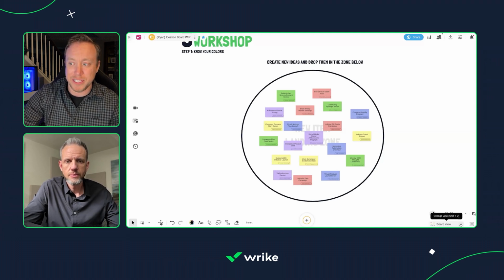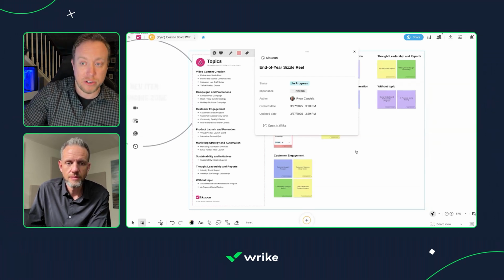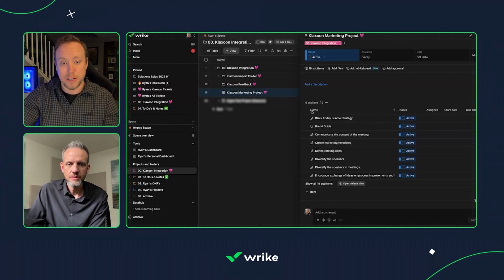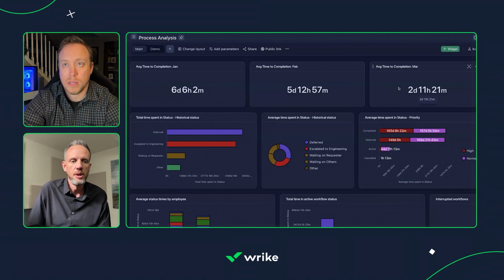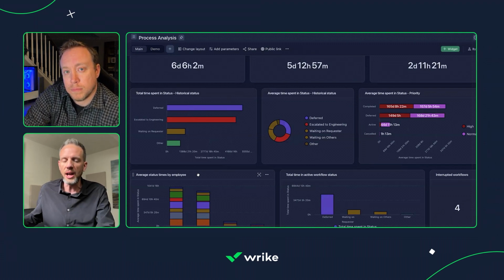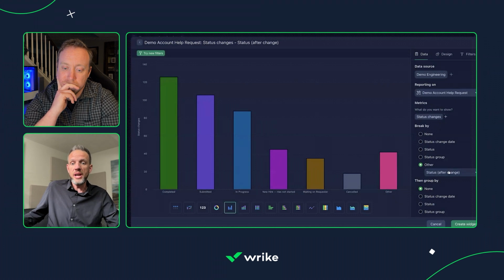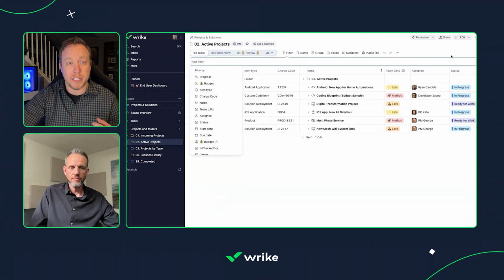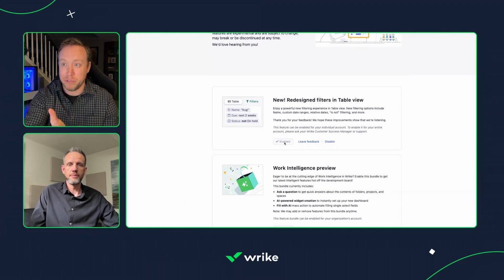Wrike Things Web Series! #3 - Klaxoon Integrations, Process Analysis, and filtering surprise!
🚀 Welcome to Wrike Things! 🚀 Matt and Ryan return this week with a look into all the Klaxoon and Wrike integrations hot of the press from our development teams, showcase the new workflow metrics to accelerator process analysis / improvement, and finally give a sneak peak into some new filtering superpowers coming your way (and available now in Wrike Labs).

In this episode, they dive into:

✅ Integrations between Wrike and Klaxoon to share work between both products
✅ How can you use Wrike's dashboards & reports to analyze and improve your processes?
✅ How our filtering engine is becoming even easier and more powerful